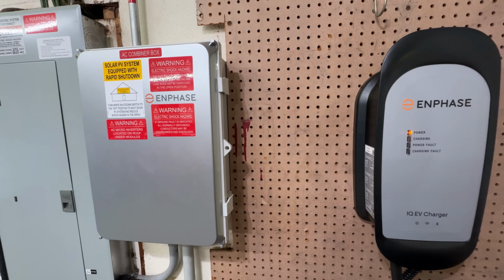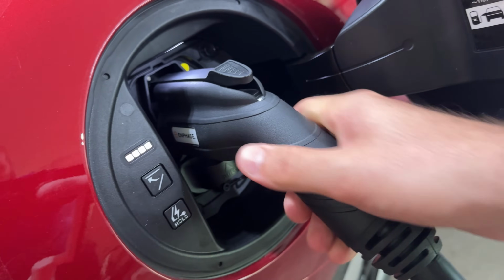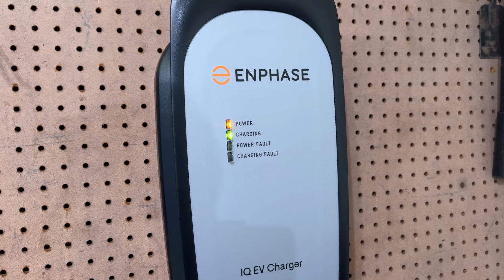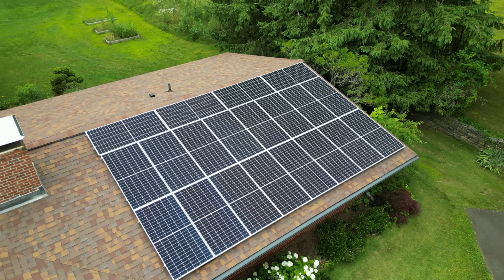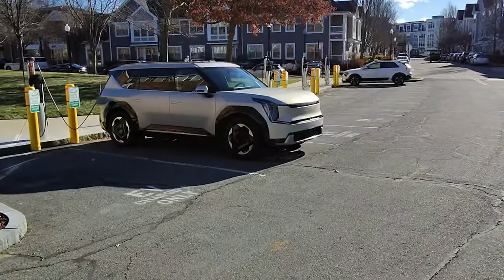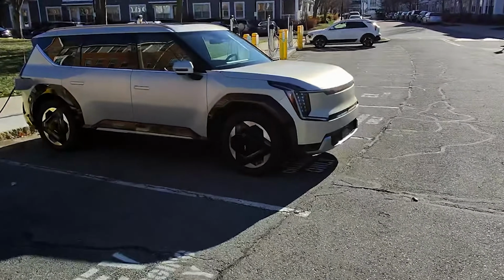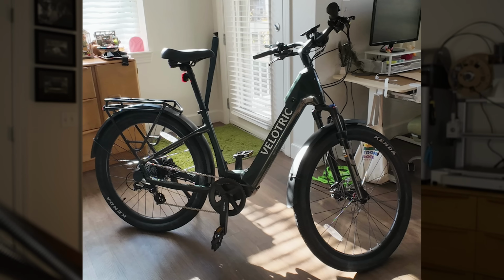Apartment Charging My Ioniq 5 Isn't As Bad As I Expected!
👍Be sure to join the 15K members of The Ioniq Guy community on Facebook for further discussion about our cars and anything else

✅Ioniq Guy Approved Accessories:
▶️Ioniq 5 USB LED Lights
▶️Ioniq 5 FitcamX Integrated Dashcam
▶️Ioniq 6 FitcamX Integrated Dashcam
▶️Ioniq 5 LinerX Floor Mats (SE/SEL)
▶️Ioniq 5 LinerX Floor Mats (Limited)
▶️Ioniq 6 LinerX Floor Mats
▶️Tesla Charging Adapter
▶️Ioniq 5/6 Cabin Air Filter
▶️Ioniq 5/6 Bosch Icon Wiper Blades 26A & 18A
▶️Ioniq 5/6 RainX Wiper Blade (Driver)
▶️Ioniq 5/6RainX Wiper Blade (Passenger)
▶️Ioniq 5 28MM LED Bulbs for Trunk and Vanity Lights
▶️Ioniq 5 Padded Armrest Cover
▶️Ioniq 6 Padded Armrest Cover
▶️Ioniq 5 Black Bezel Cover
▶️Ioniq 5 Retractable Cargo Cover
▶️Ioniq 5 Trunk Mat
▶️Ioniq 5 Seat Back Covers
▶️My favorite spray wax
▶️Motorola MA1 for Android Auto
▶️CarlinKit 5.0 for Apple CarPlay/Android Auto
▶️Ioniq 5 Screen Protector
▶️Ioniq 5 Morse Code Emblem
▶️Ioniq 5 Armrest Organizer
▶️Ioniq 5 Center Console Organizer
▶️Ioniq 6 Lower Center Console Organizer
▶️Ioniq 6 Armrest Console Organizer